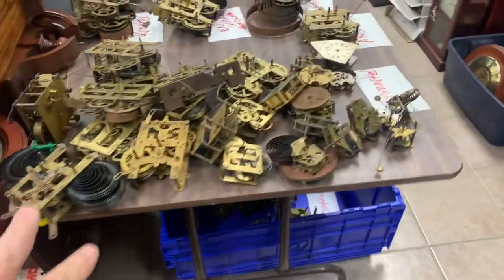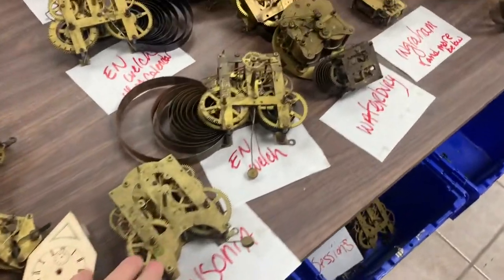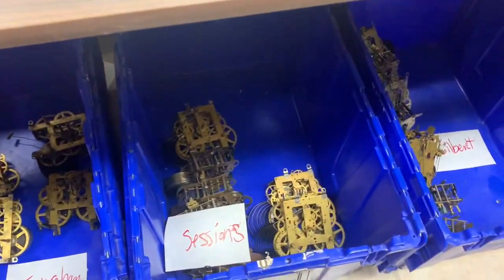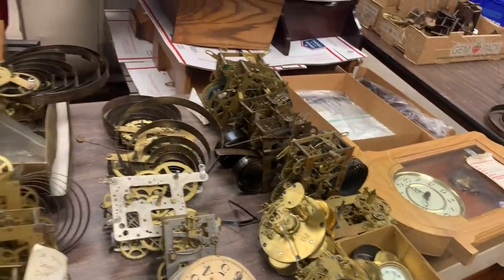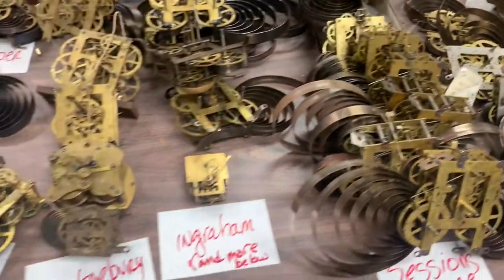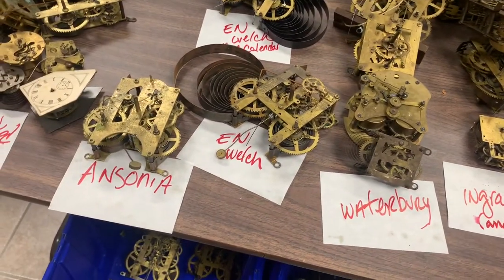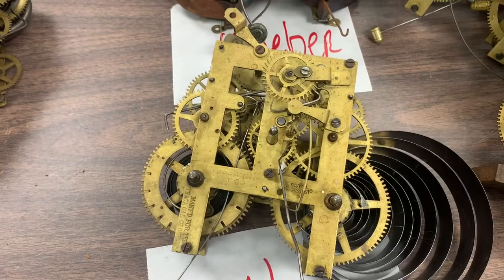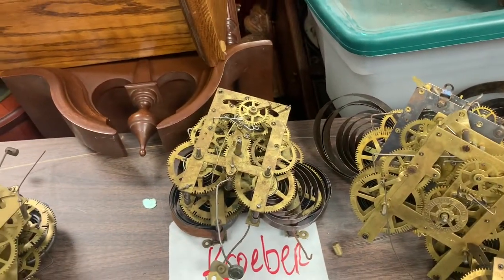Clock Shop Update 7 more clock movements including antique American and vintage electric.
Follow our journey as we move a clock shop we bought in upstate NY and move and open it in Nazareth, Pa